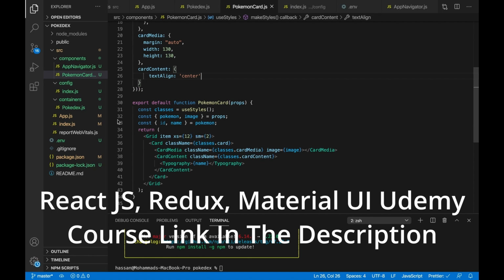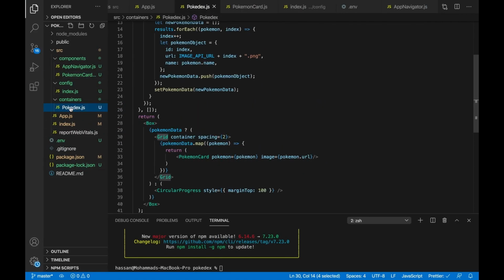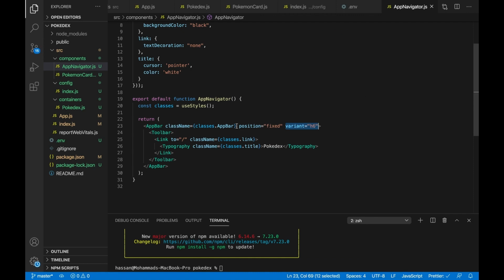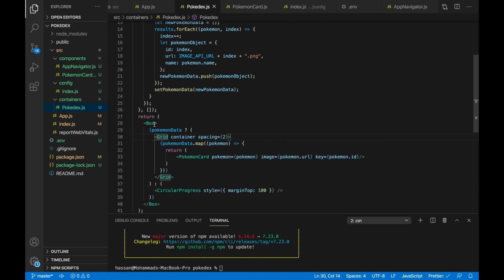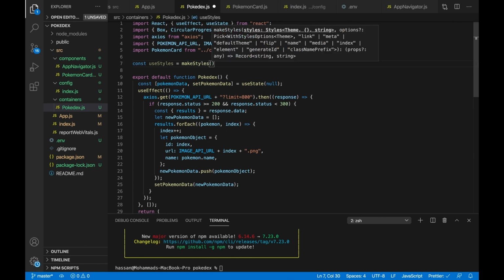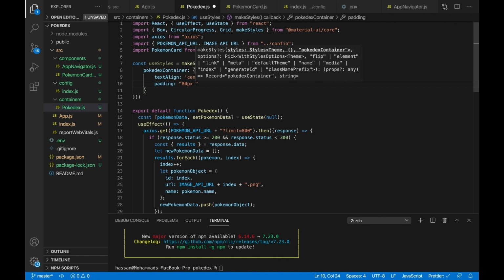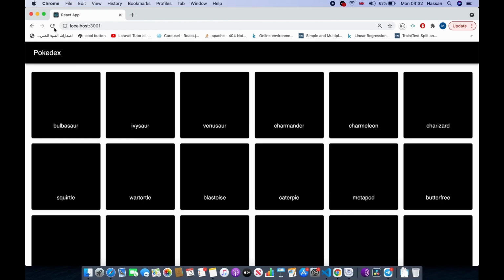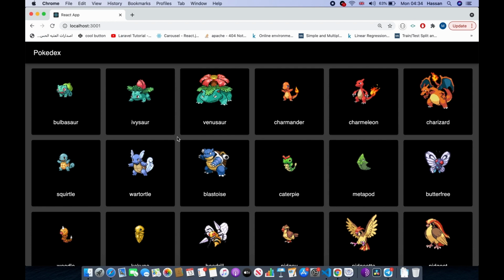Creating a Pokedex With React JS And Material UI - Part 6 - Optimizing The Pokedex Page